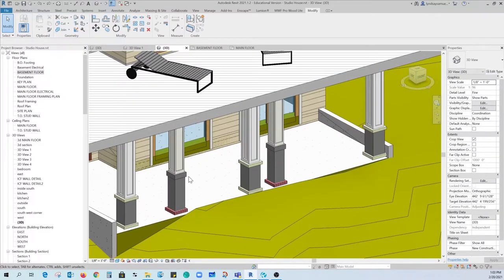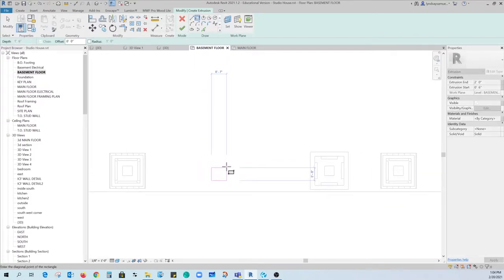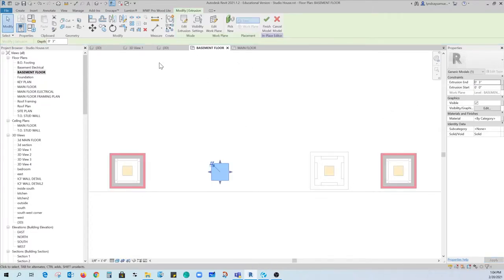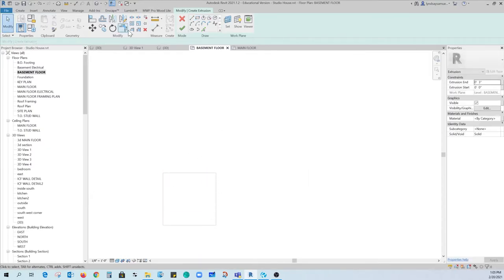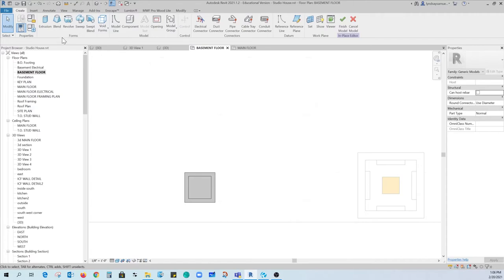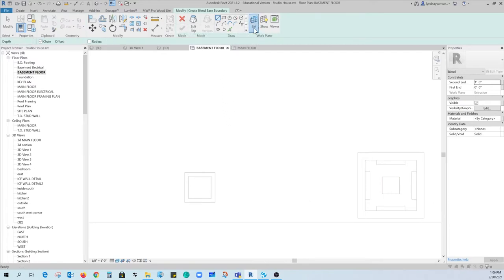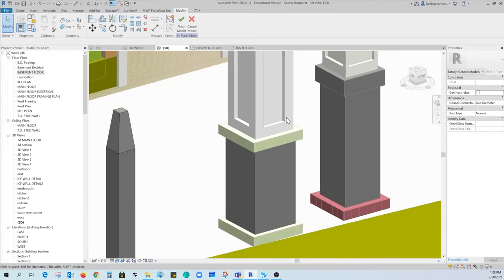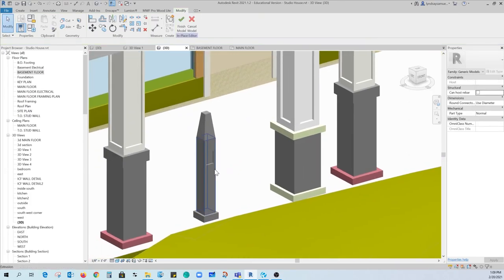Modelling column wraps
Using Revit Model-In-Place to create a custom column wrap